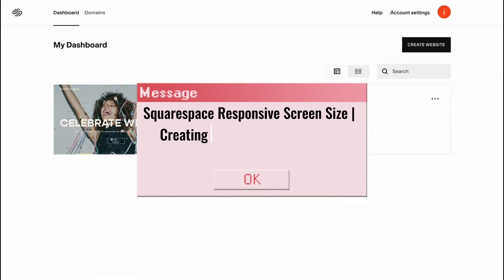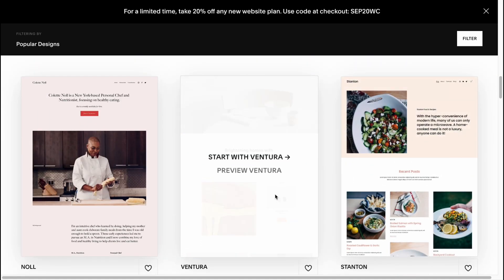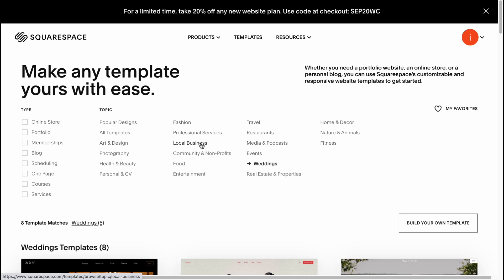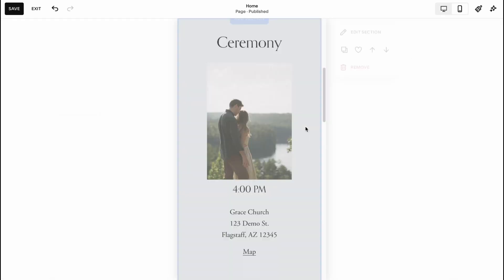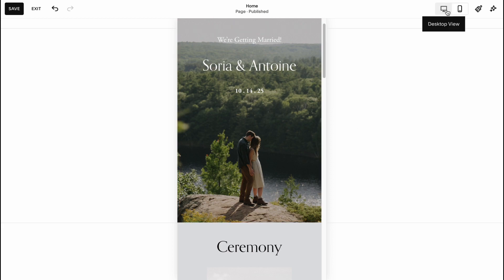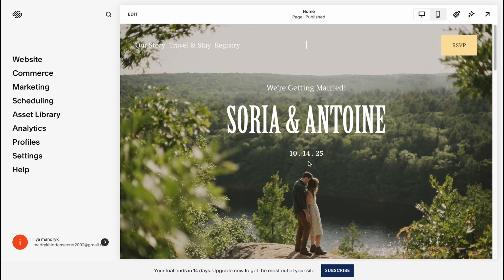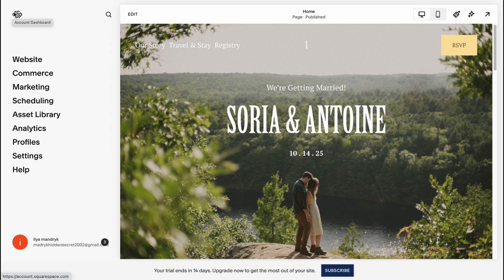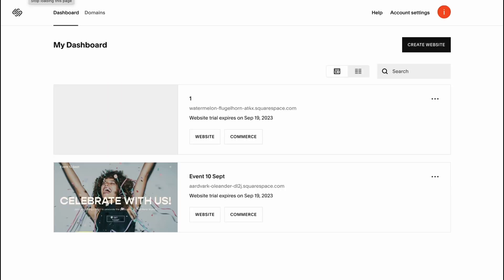Squarespace Responsive Screen Size | Creating Responsive Website on Squarespace